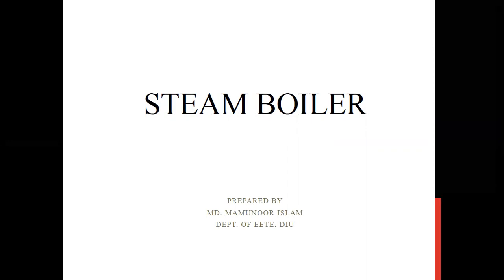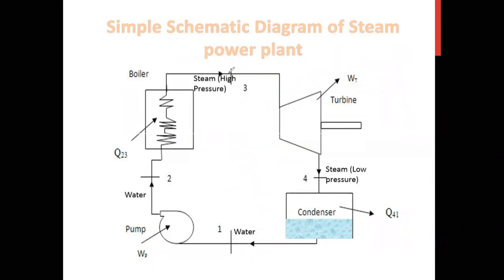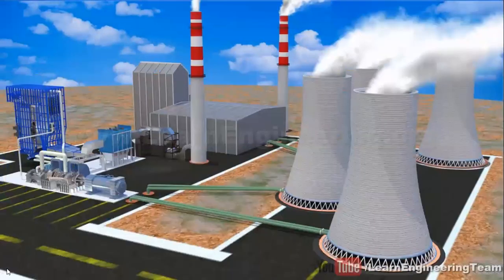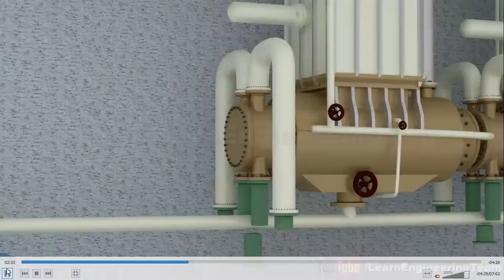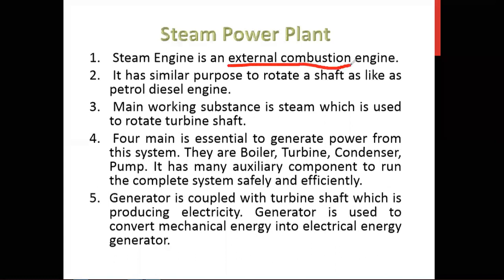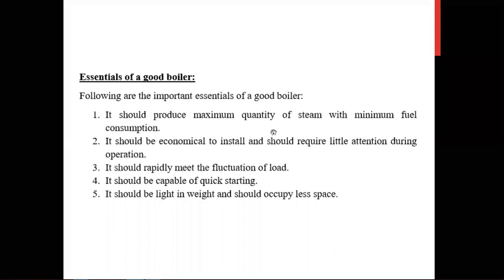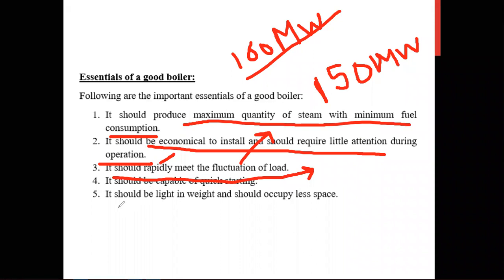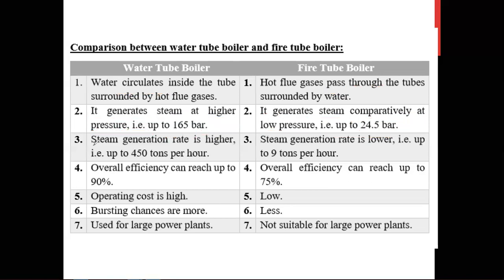MECH-CLASS-02:STEAM POWER PLANT